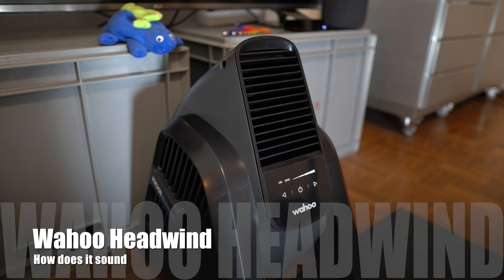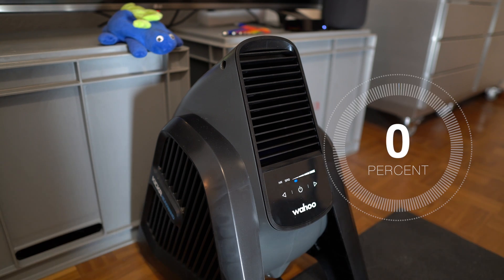Wahoo Kickr Headwind - noise - how does it sound?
The smart ventilator from Wahoo - how does it sound?